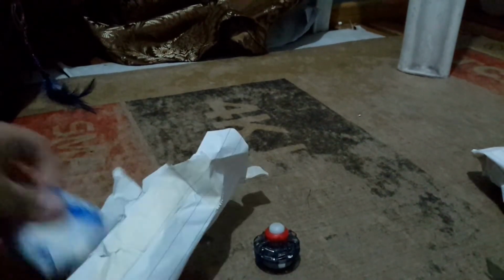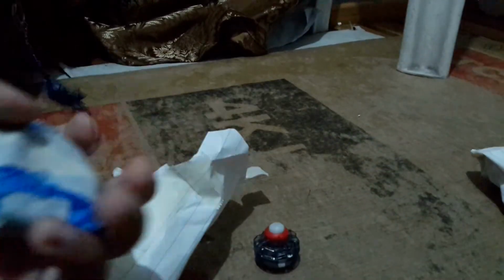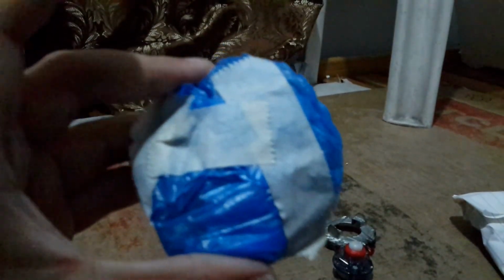Opening some beyblade random boosters (bruh its made from writing paper..)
I will put a link on part 2

THX FOR WATCHING BYEE